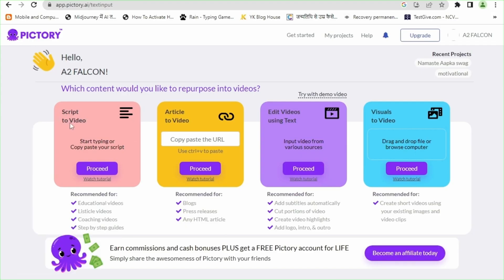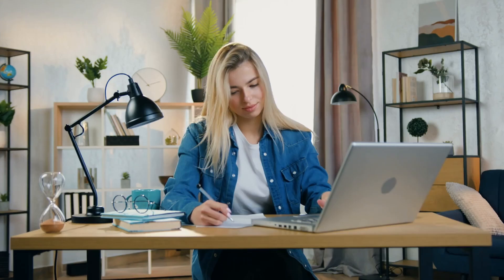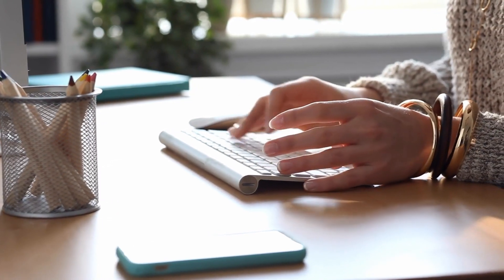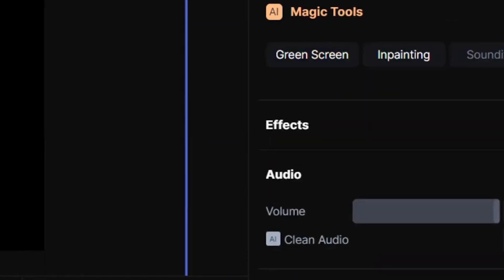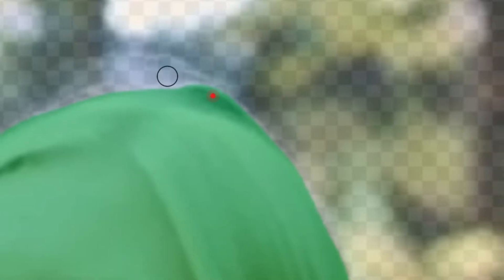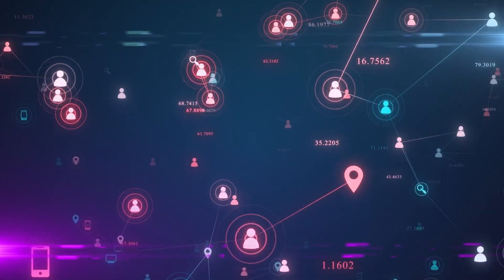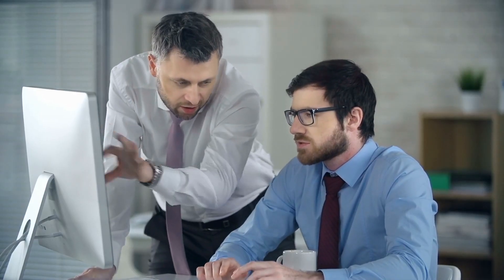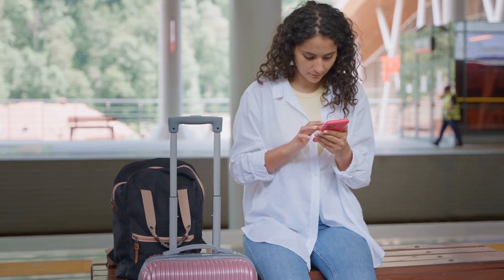5 AI Video Generators You Should USE [2024 Latest]🔥🔥😮😮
Discover the future of video editing with 5 revolutionary AI-powered tools. Transform text into stunning videos effortlessly. Say goodbye to hours of manual work! 🚀

*Are You Looking To Take Your YouTube channel To The Next Level?*

*If So, Then You Need To Check Out These Amazing Resources From Fiverr!*

*Click The Links ⬆️ And Start Growing Your Channel Today!* 💯

Please Note That I Only Promote Products And Services That I Have Personally Used Or Thoroughly Researched And Believe In Their Value. Thank You For Supporting My Channel Through Your Purchases._